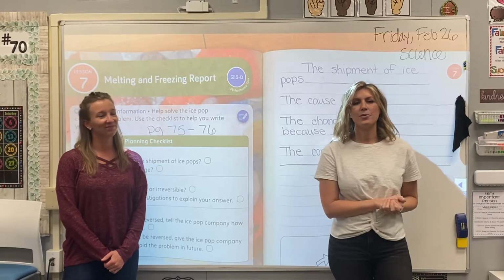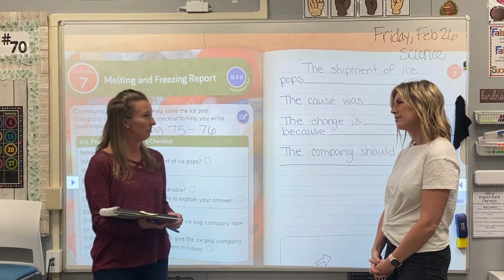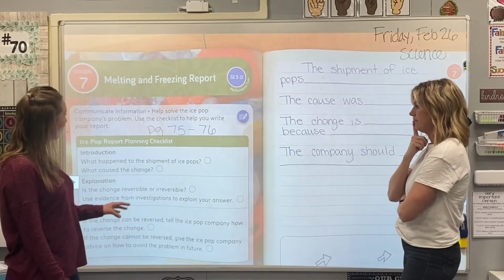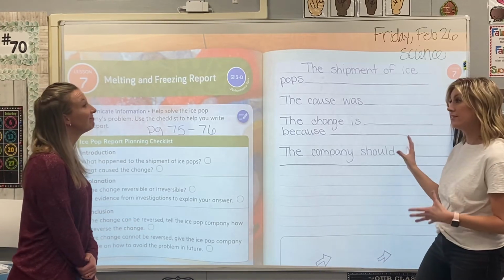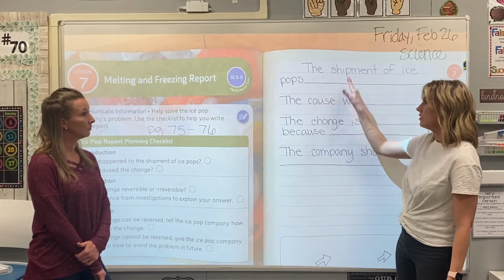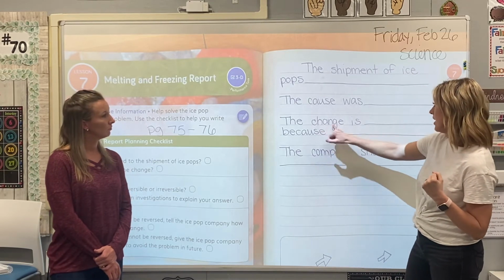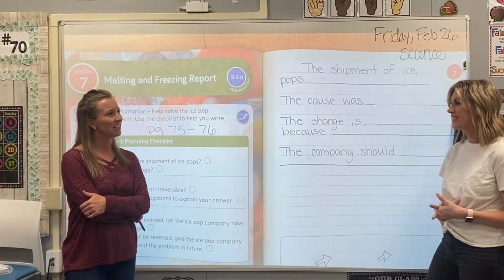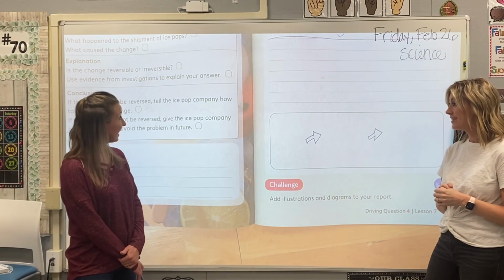Science (Second Grade): Master of Materials DQ4 Lesson 7 Pgs 75-76 Melting and Freezing Report